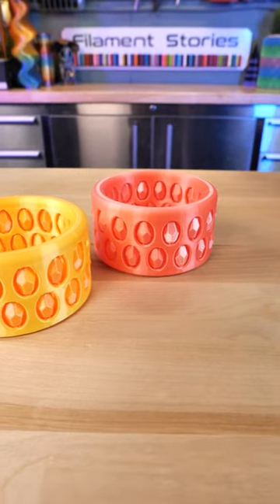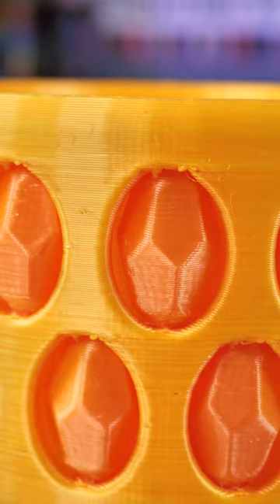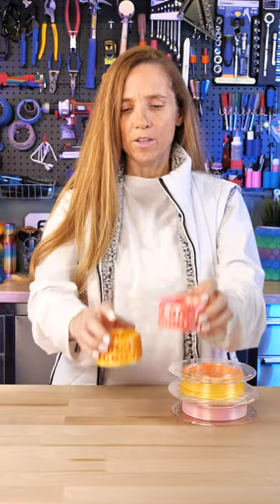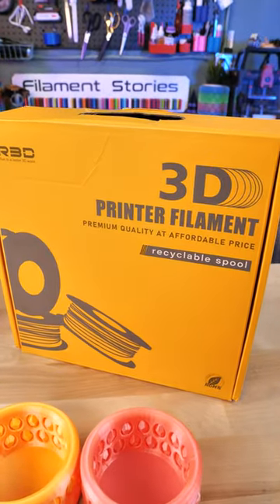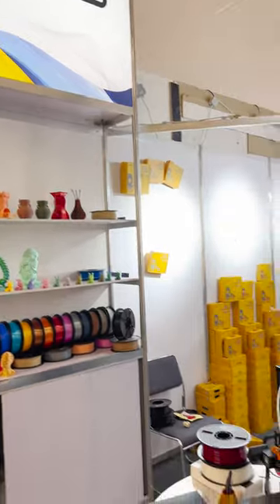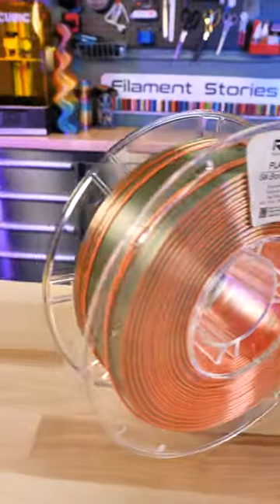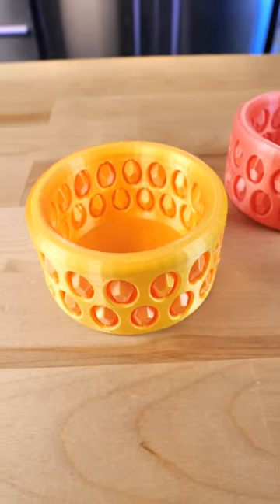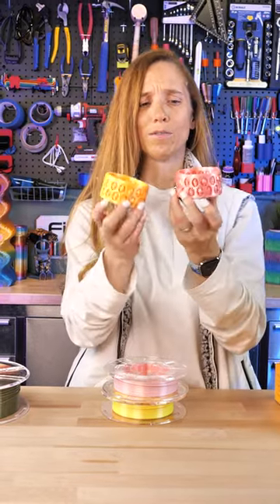Captive Gemstones are Pretty!! (3D Printed Container)